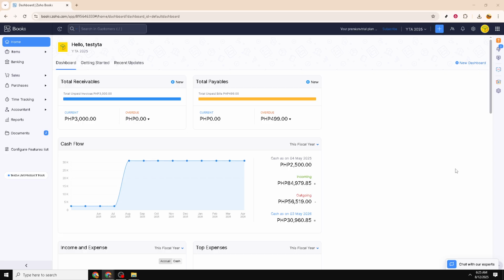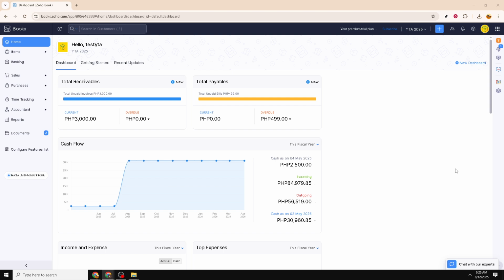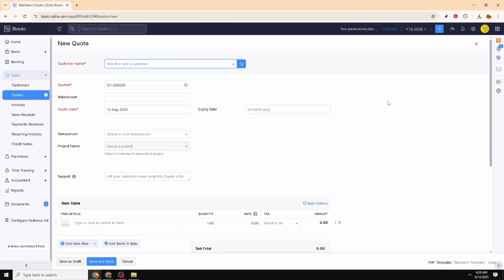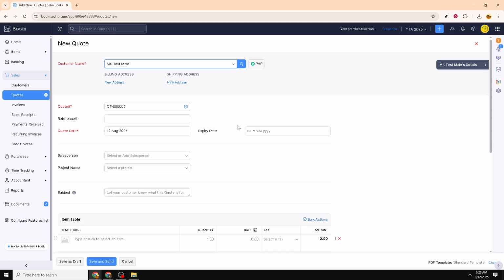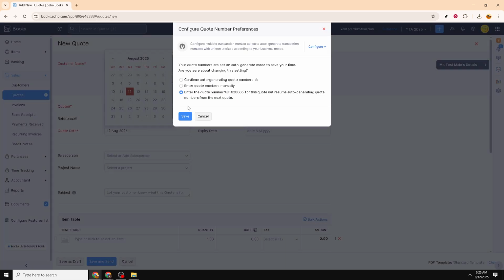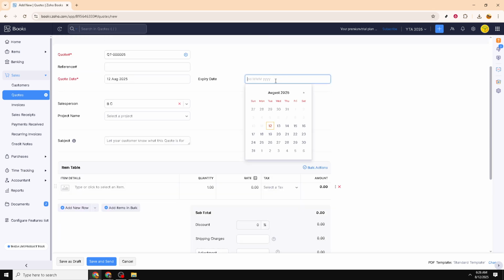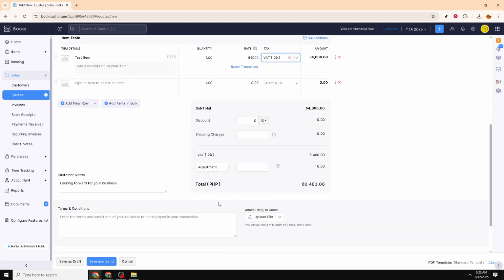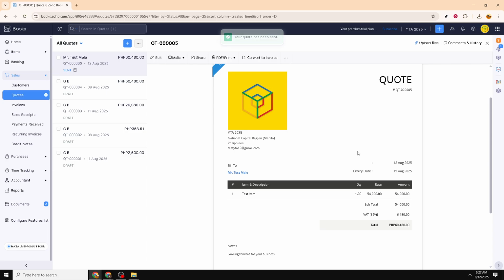How To Create A Quote In Zoho Books { 2025 edition }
How To Create A Quote In Zoho Books

In todays video we will cover How To Create A Quote In Zoho Books zoho books, create quote, quote creation, invoicing software, accounting software, zoho tutorial, small business tools, financial management, how to use zoho, quotes in zoho, business quotes, customer quotes, online invoicing, zoho tips, quote management, bookkeeping software, cloud accounting, small business finance, financial software